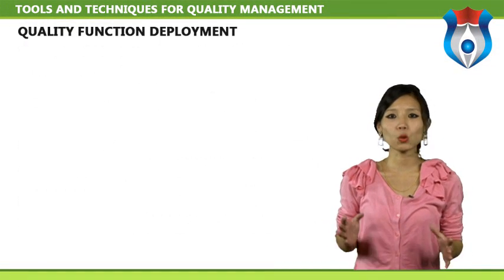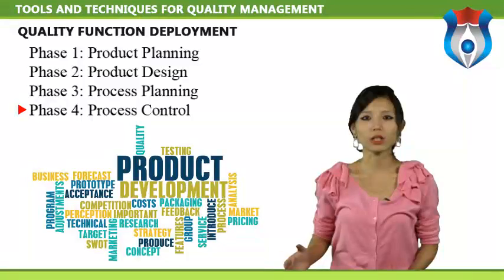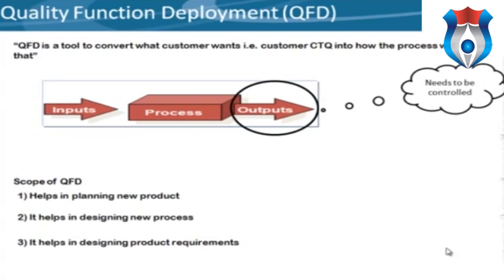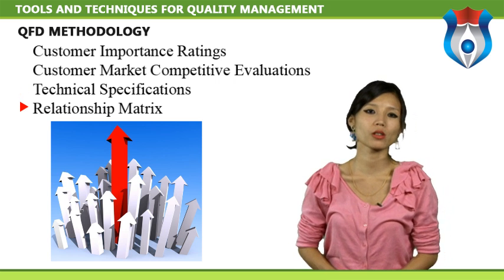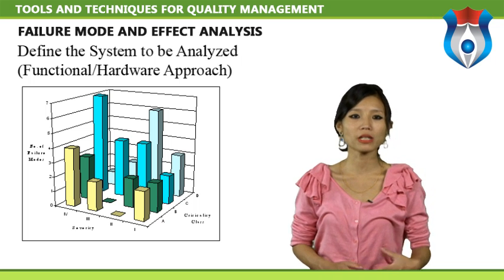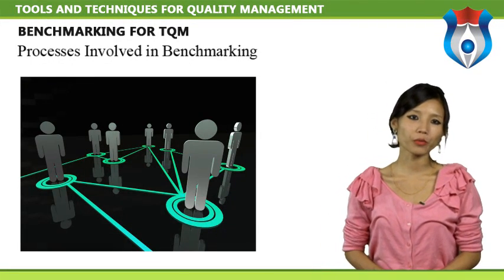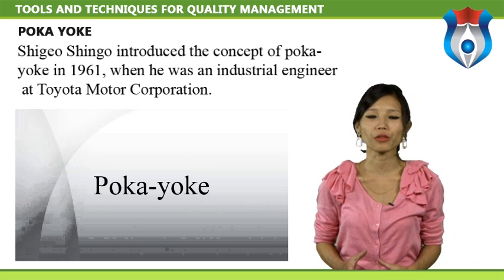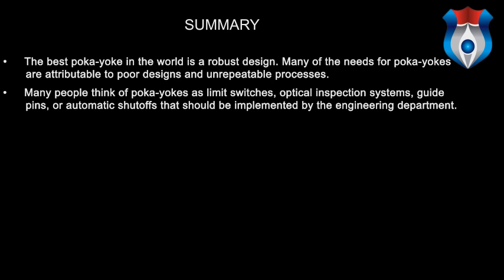TOOLS AND TECHNIQUES FOR QUALITY MANAGEMENT